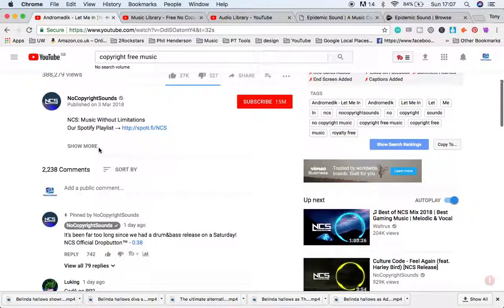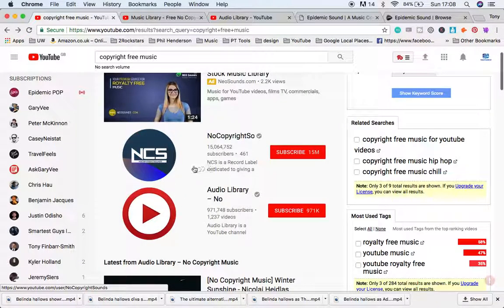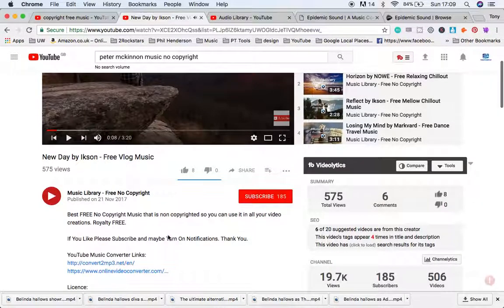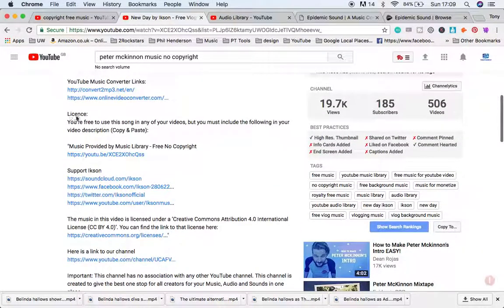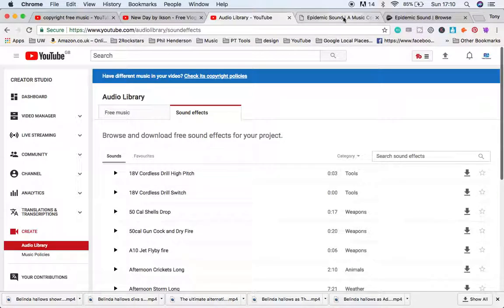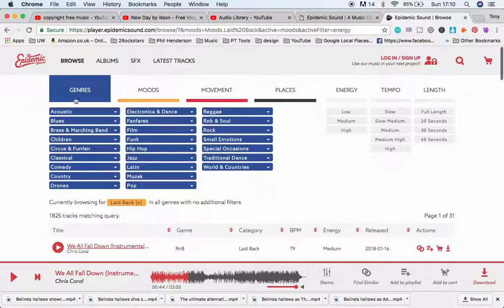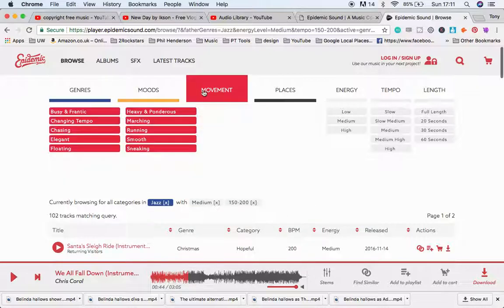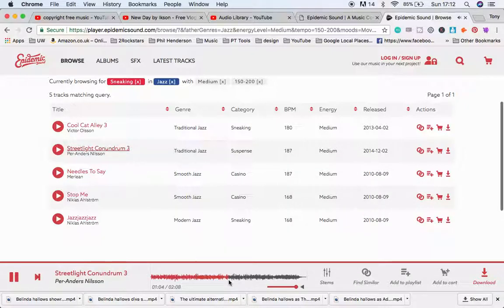How To Get Around Youtube Audio Copyright in 2018 - Getting around YouTube Music Copyright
How to get around YouTube audio copyright in 2018?

Apologies for the low production value on this one, but hopefully you find the information helpful.

Here are the places I mention in the video...